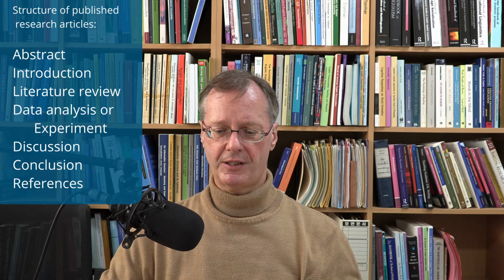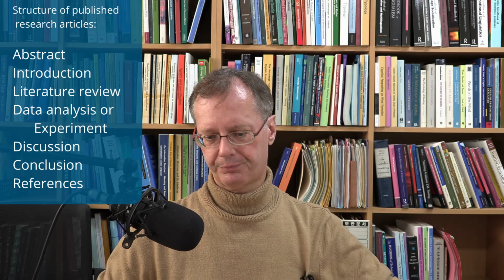Intermediate Writing, w14.p2 (2021)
Using academic research papers, using sources